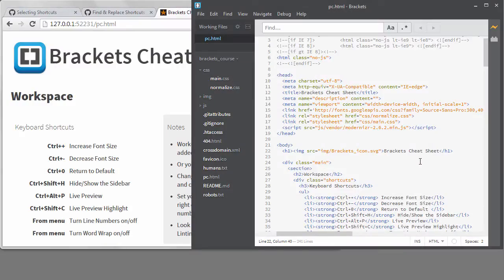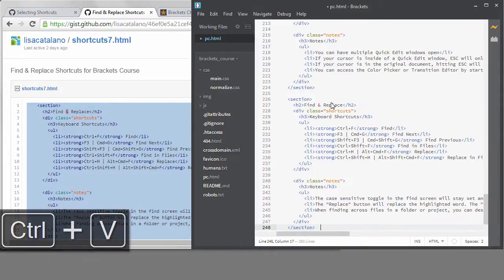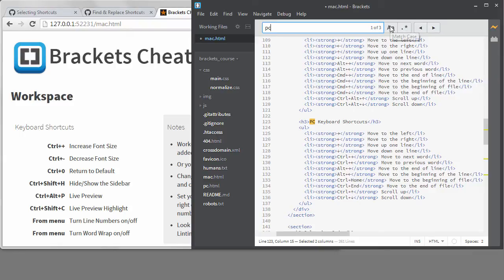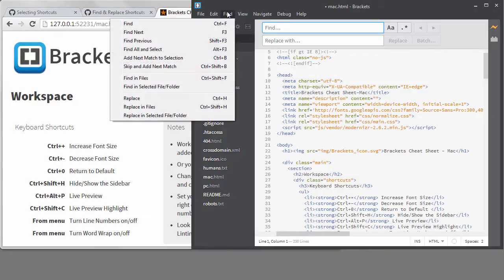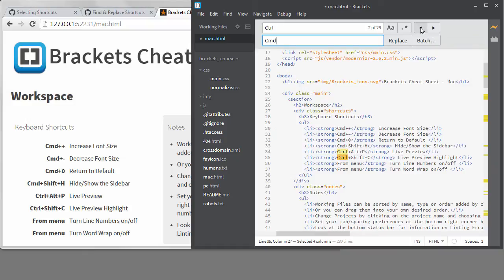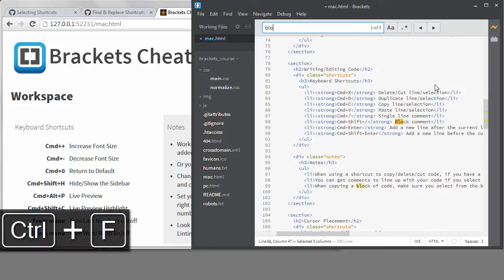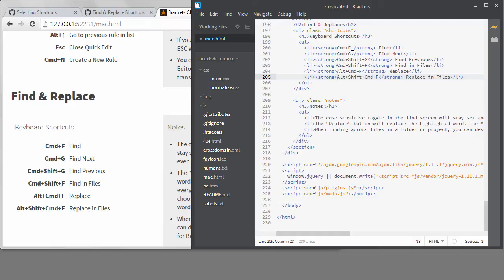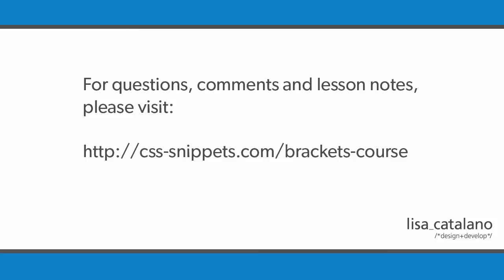Quick Coding with Brackets - Find and Replace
for lesson notes, comments and questions.

In this lesson I talk about how Find and Replace works in Brackets. This lesson focuses on a single file and I'll talk about how it works across files in the next lesson.

0:30 - Find command (Cmd/Ctrl+F)
1:50 - Find panel options
2:50 - Replace (Ctrl/Cmd+H)
4:00 - Batch Replace
6:05 - Find with Regular Expressions